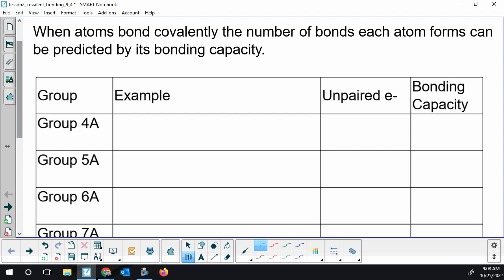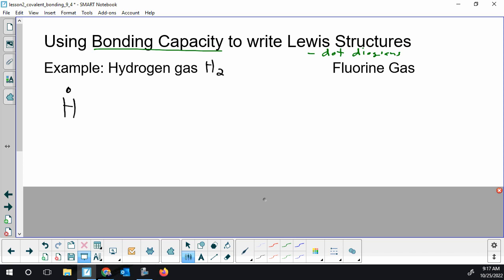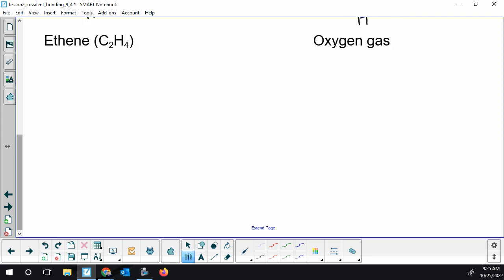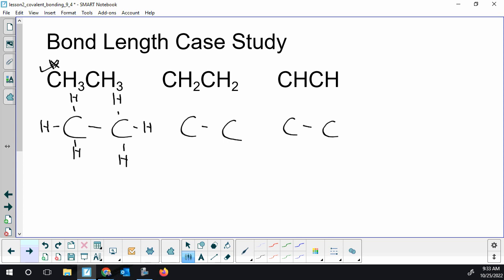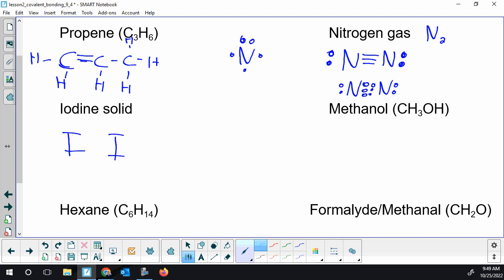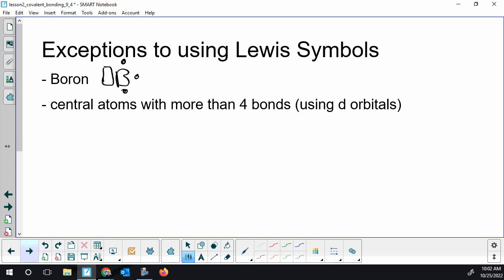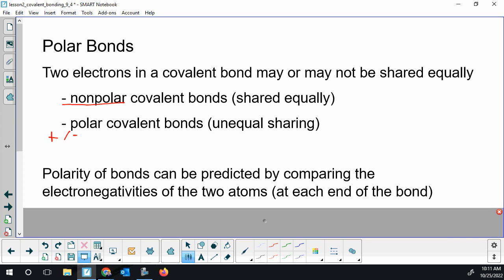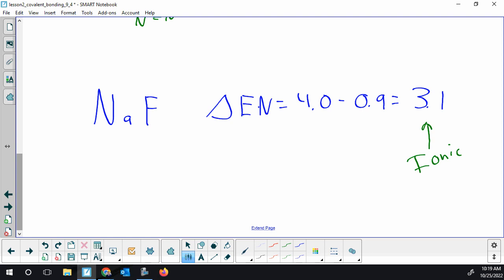Chemistry 20 - Drawing electron dot diagrams and structural formulas.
This video goes over how to predict the structure of molecules using Lewis structures and structural formulas. This video is from the perspective of an AP student who has learned about quantum mechanics, spdf orbitals, and electronic configuration.
00:00 Covalent bonding and bonding capacity
1:10 Predicting bonding capacity by group
8:28 Structure of hydrogen gas
11:17 Structure of fluorine gas
14:03 Structure of water
16:15 Structure of methane
17:28 Structure of ethene
21:35 Structure of oxygen gas
23:35 Bond length/strength case study
28:32 Practice problems with answers
41:00 Incomplete octets in Boron and beryllium
44:17 Expanded octets and hybridization
48:00 Polar Bonds
50:30 Using electronegativity to predict bonding type
53:31 Electronegativity difference number line
58:40 Predicting bonding in sodium fluoride